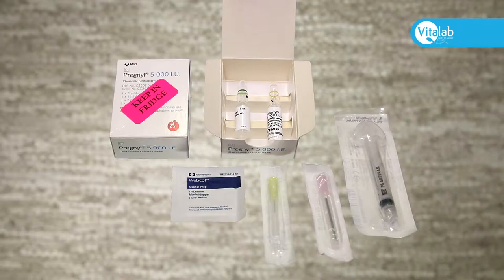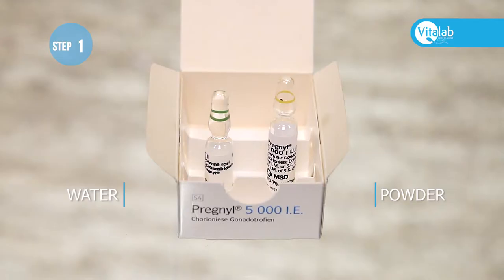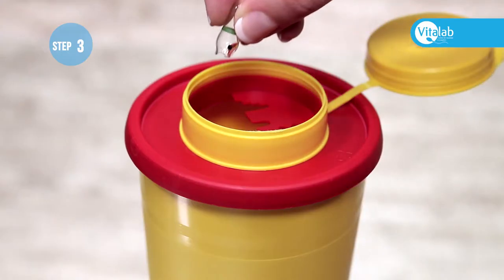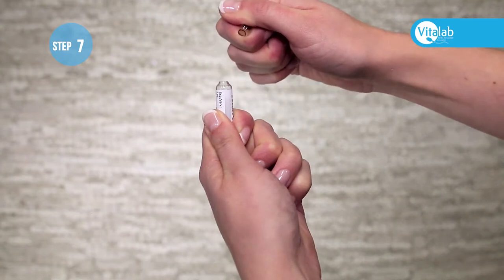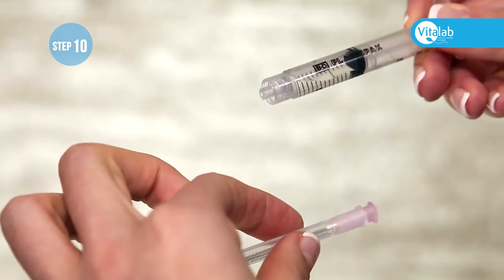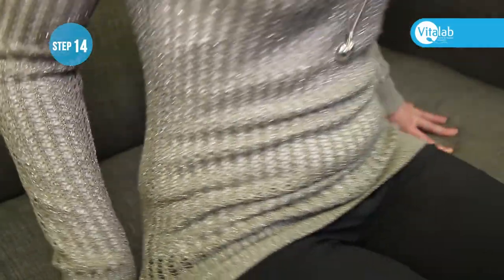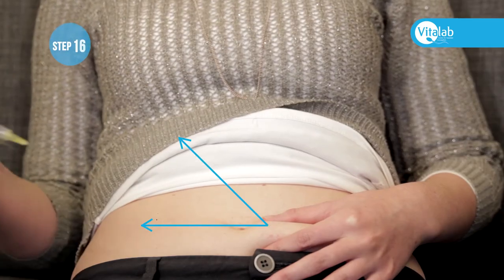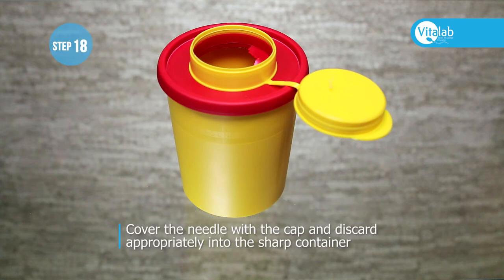Pregnyl - How To Use 👀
How to inject Pregnyl

Pregnyl is a hormone that supports the hormonal development of an egg in woman’s ovary and stimulates the release of the egg ovulation

Pregnyl is given as an injection under the skin or into a muscle.

Watch this video as we walk you through how to self-inject Pregnyl using easy to follow steps this includes: How to prepare, how to mix, withdraw and inject the medication and tips for safe medication disposal.

Vitalab is a Johannesburg based fertility clinic that has been committed to helping couples build families since 1984. We have pioneered a wholesome approach to fertility, supporting our patients medically, physically and emotionally. We do everything in our power to ensure you arrive as a patient and leave as a parent.